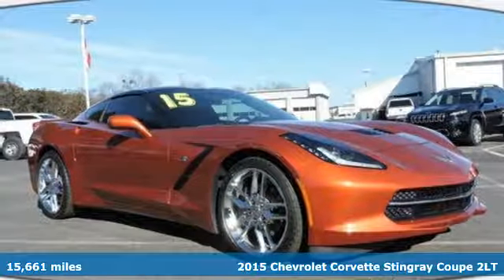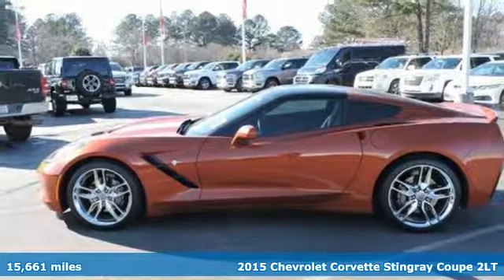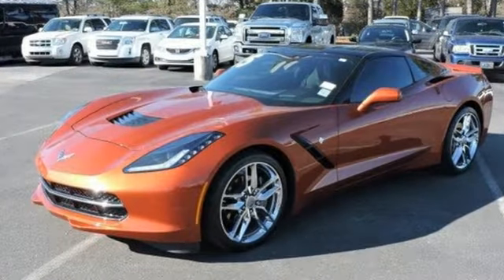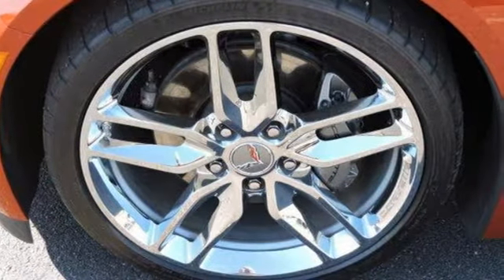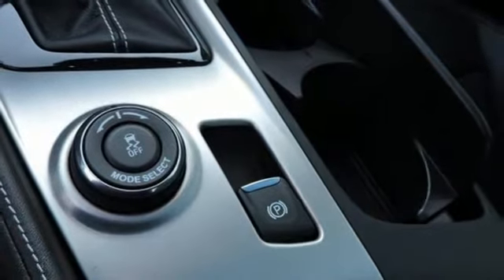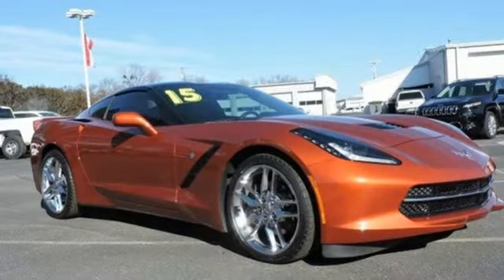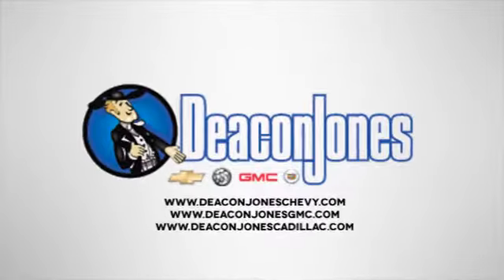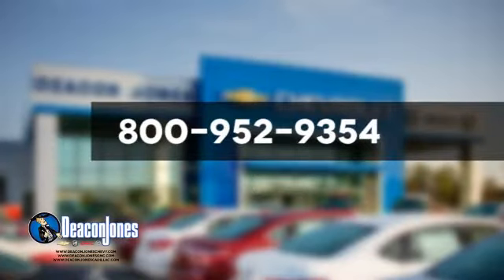2015 Chevrolet Corvette Smithfield NC Selma, NC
Year: 2015
Make: Chevrolet
Model: Corvette
Trim: 2dr Stingray Cpe w/2LT
Engine: 6.2L 8 Cylinder Engine
Transmission: 8-SPEED A/T
Color: DAYTONA SUNRISE ORANGE METALLIC
Interior: JET BLACK
Mileage: 15661
Stock #: SB11595
VIN: 1G1YD2D75F5125428
GREAT MILES 15,661! 2LT trim. EPA 29 MPG Hwy/16 MPG City! Heated/Cooled Leather Seats, Satellite Radio, Premium Sound System, Back-Up Camera, WiFi Hotspot, Dual Zone A/C, Onboard Communications System, ZF1 APPEARANCE PACKAGE. READ MORE! KEY FEATURES INCLUDE: Leather Seats, Heated Driver Seat, Cooled Driver Seat, Back-Up Camera, Premium Sound System, Satellite Radio, Onboard Communications System, Dual Zone A/C, WiFi Hotspot, Heated Seats, Heated Leather Seats, Heated/Cooled Seats. Keyless Entry, Remote Trunk Release, Steering Wheel Controls, Electronic Stability Control, Heated Mirrors. OPTION PACKAGES: WHEELS, CHROME ALUMINUM 19 x 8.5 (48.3 cm x 21.6 cm) front and 20 x 10 (50.8 cm x 25.4 cm) rear, ZF1 APPEARANCE PACKAGE includes (Q7S) 5-split spoke, Silver-painted aluminum, 19 front and 20 rear wheels, (XFJ) P245/35ZR19 front and P285/30ZR rear, performance summer-only tires and body-color Z51-style spoiler, TRANSMISSION, 8-SPEED PADDLE SHIFT WITH AUTOMATIC MODES, ROOF PANEL, 1-PIECE TRANSPARENT, REMOVABLE, REMOTE VEHICLE STARTER SYSTEM, REAR AXLE, 2.41 RATIO, LIMITED-SLIP, CHEVROLET MYLINK AUDIO SYSTEM 8 diagonal color touch-screen, AM/FM stereo with seek-and-scan and digital clock, includes Bluetooth streaming audio for music and select phones; Pandora, TuneIn radio, Stitcher and Siri Eyes Free for compatible smartphones (STD), ENGINE, 6.2L (376 CI) V8 DI (455 hp [339.3 kW] @ 6000 rpm, 460 lb-ft of torque [621.0 N-m] @ 4600 rpm) (STD). VEHICLE REVIEWS: Great Gas Mileage: 29 MPG Hwy. OUR OFFERINGS: Choose from thousands of preowned vehicles at Deacon Jones. Deacon Jones opened his first used car lot in 1974 in Princeton Pricing analysis performed on 1/16/2019. Horsepower calculations based on trim engine configuration. Fuel economy calculations based on original manufacturer data for trim engine configuration. Please confirm the accuracy of the included equipment by calling us prior to purchase.

Address:
1115 North Bright Leaf Blvd